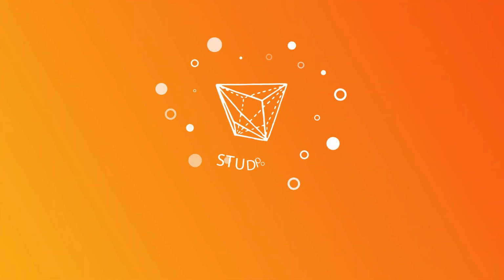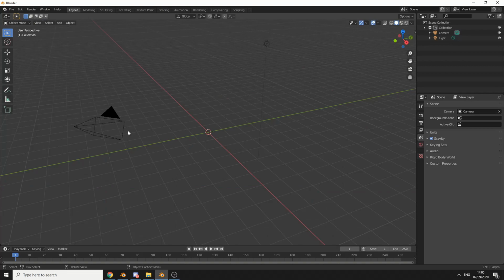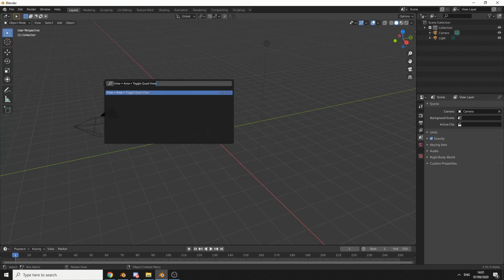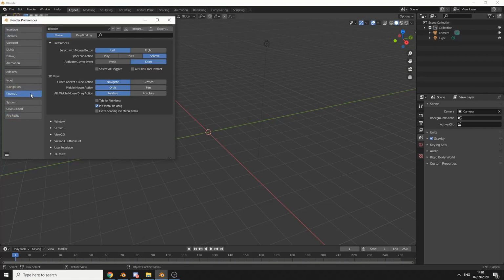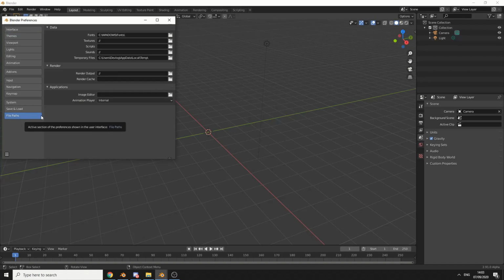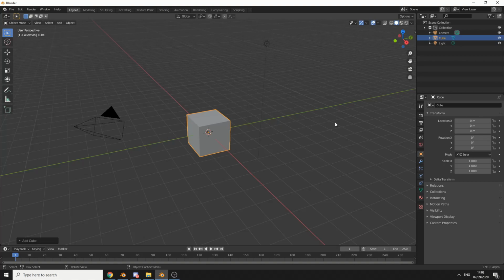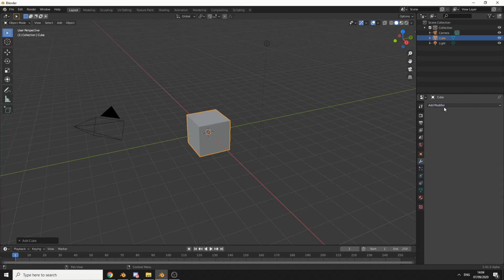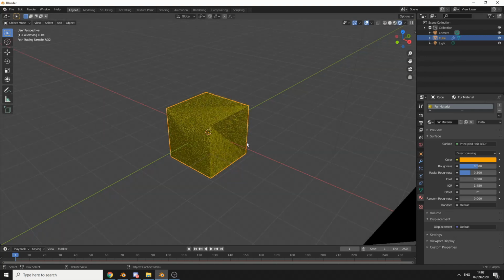Moving to Blender from another 3D application tips.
love the default cube, be the default cube... here's some tips.